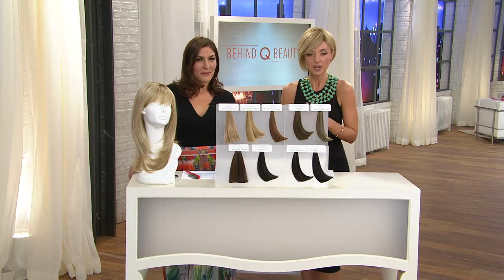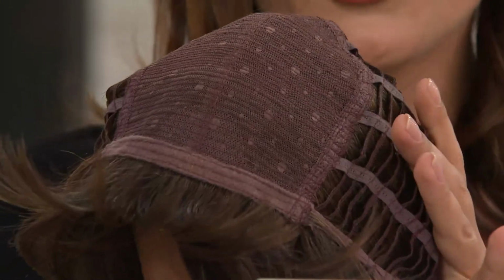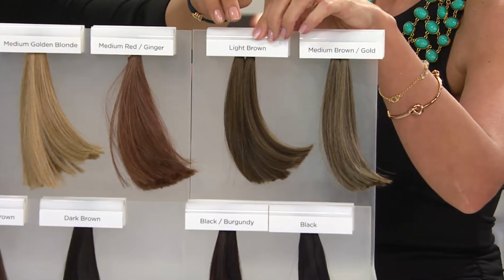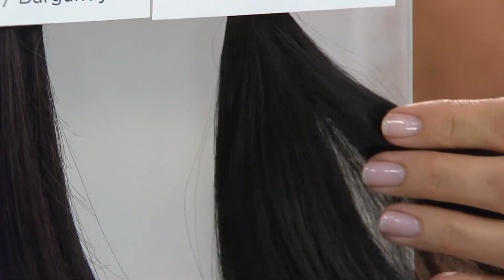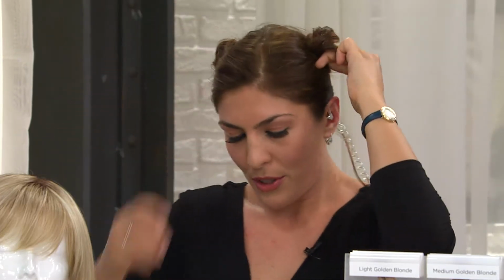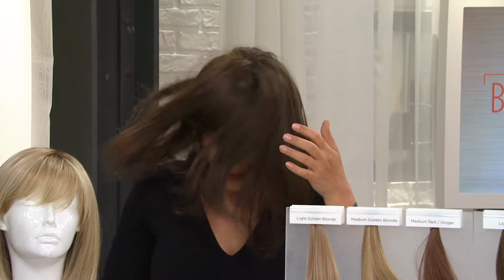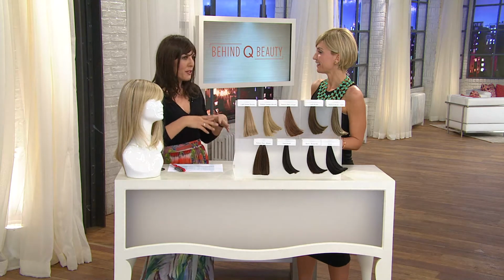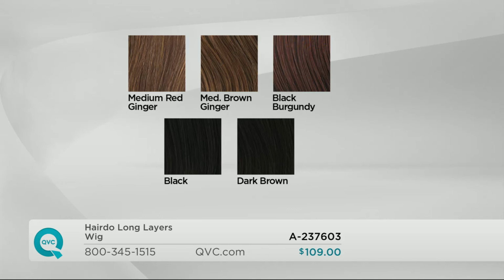Hairdo Long Layers Wig with Jennifer Coffey